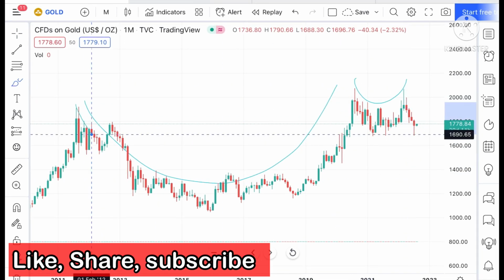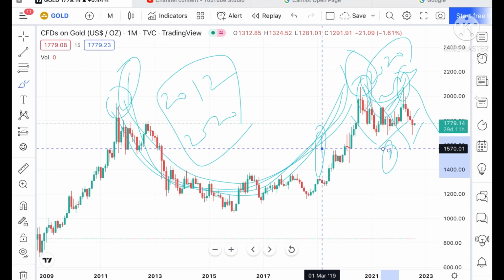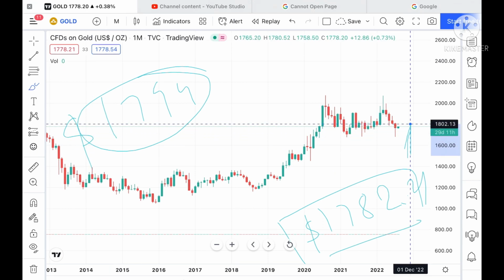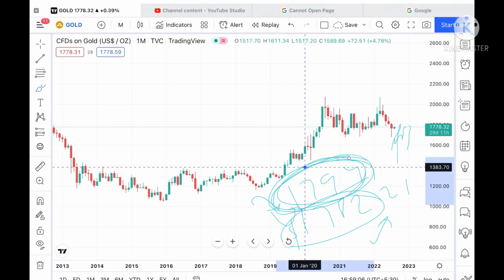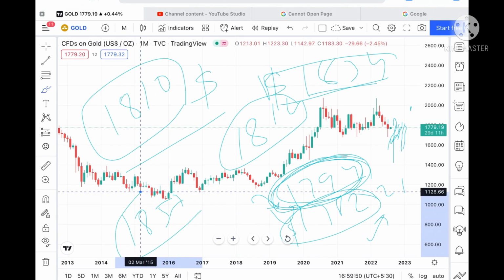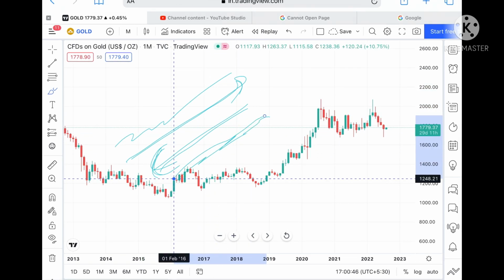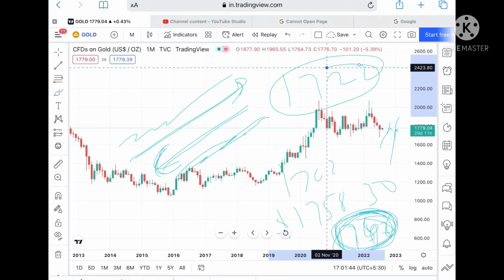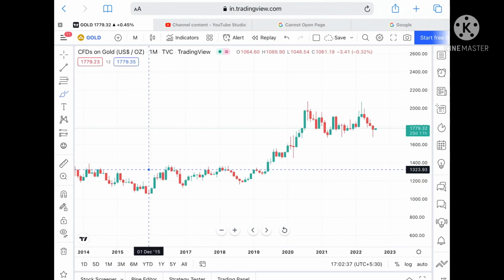Gold Price Analysis || August 2022 || Gold Price Outlook || Is This The Best Time To Buy Gold?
Gold Price Analysis in August 2022 ||  2022 || Gold Price Outlook in august 2022 || Is This The Best Time To Invest In Gold

Twitter.com/deepakzbro

Gold Price Analysis in 8- 15 July 2022 ||  2022 || Gold Price Outlook in 8-15 July 2022 || Is This The Best Time To Invest In Gold

Twitter.com/deepakzbro